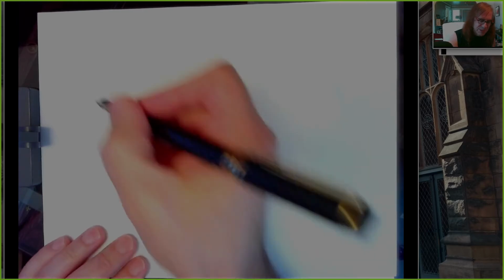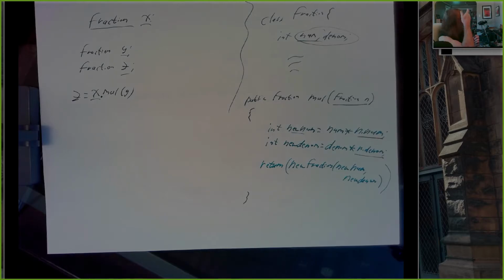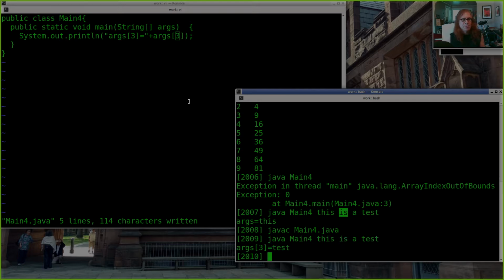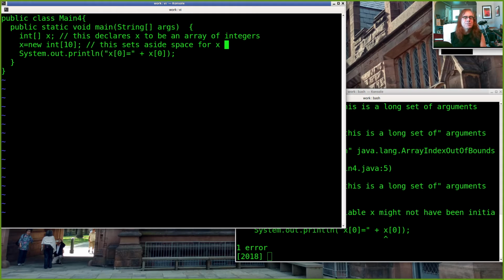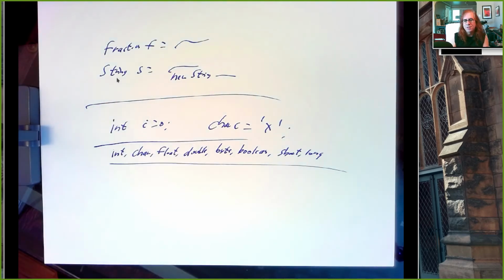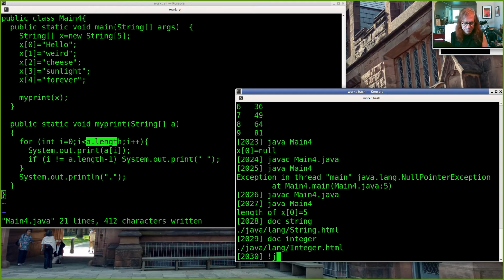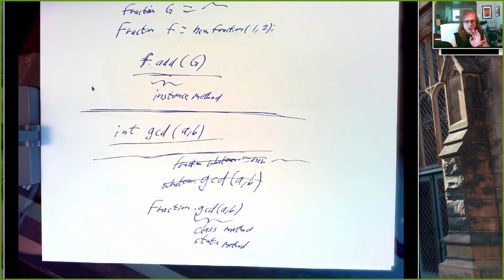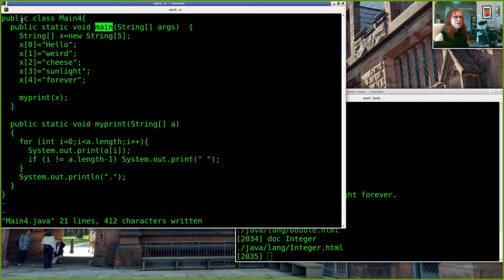CSE223B 20210412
01:07 combining fractions
09:47 command line arguments
17:15 arrays of strings
27:32 primitives
37:13 statics